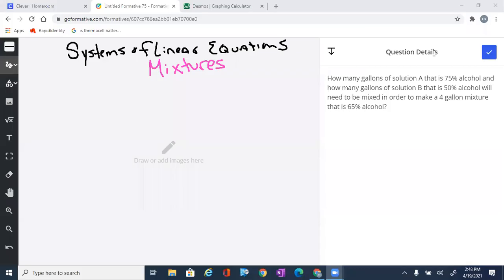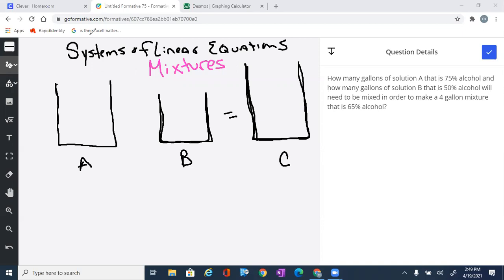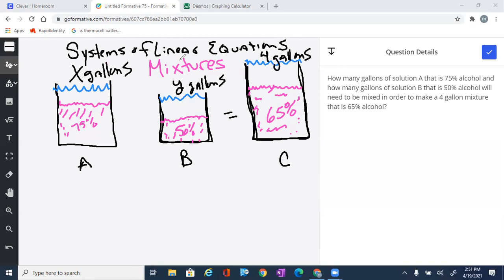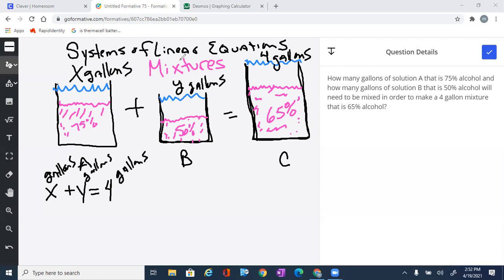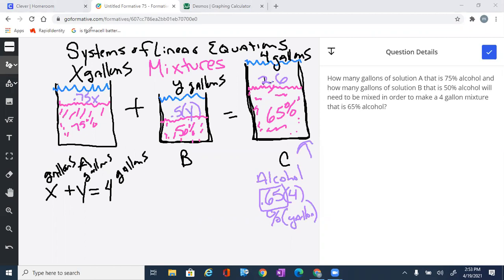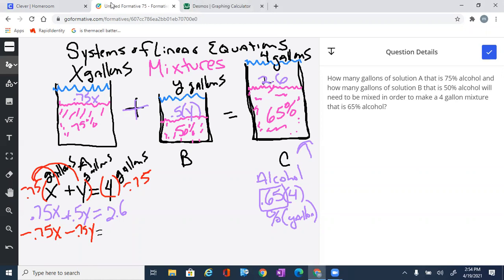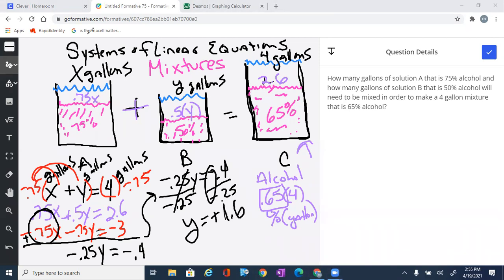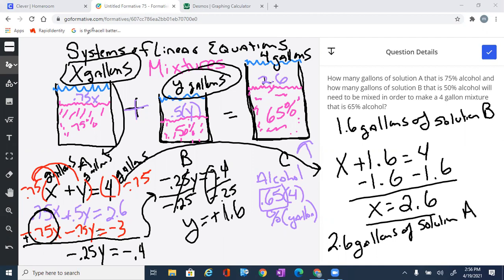System of Linear Equations Percent Mixture Solution Word Problem